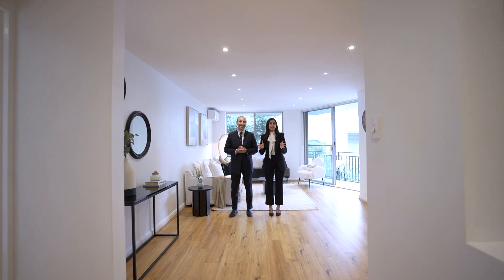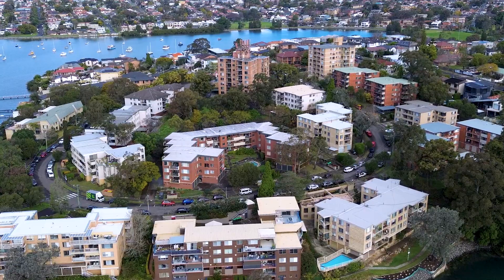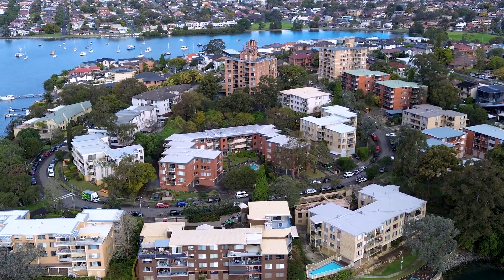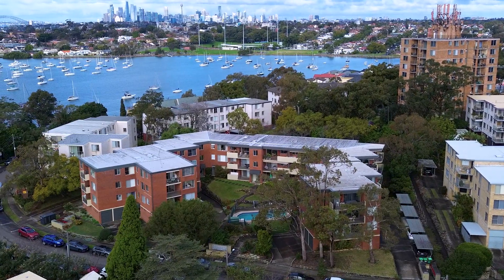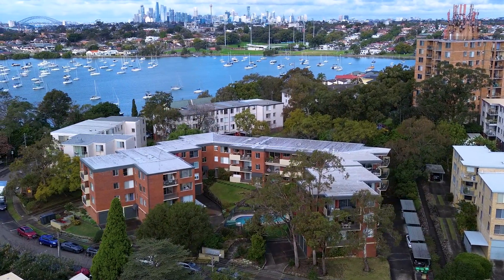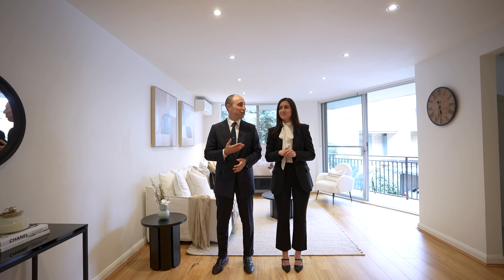23/8 Bortifeld Drive, Chiswick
Discover contemporary living at its finest in this stylish elevated ground floor 2-bedroom unit. Flooded with natural light and boasting a generous open-plan layout, this home is perfect for both relaxation and entertaining. Situated in a prime location, enjoy the vibrant lifestyle Chiswick has to offer with trendy cafes, lush parks, and convenient transport options, including the Chiswick ferry just 150m from the doorstep. Meticulously updated interior featuring a spacious living area, modern kitchen equipped with quality appliances and ample storage. Both bedrooms are generously sized, with the bathroom featuring contemporary fixtures and stylish finishes, providing a sophisticated living experience.

Offering:
+ Spacious open plan living and dining areas
+ Recently renovated kitchen with stone benchtop, gas cooking & dishwasher
+ Two well-appointed bedrooms, master with built-in wardrobes.
+ Modern bathroom with contemporary fixtures, internal laundry
+ Generous balcony, offering a private and leafy setting & bayside glimpse
+ Reverse cycle air conditioning, lock up garage
+ Access to a sunny outdoor swimming pool and barbeque terrace

Mario Carbone 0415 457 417
Jessica Carbone 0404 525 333

Ry White Drummoyne
91 Lyons Road, Drummoyne NSW 2047